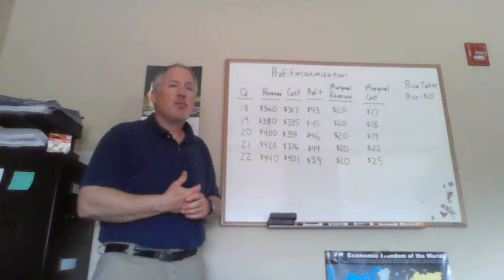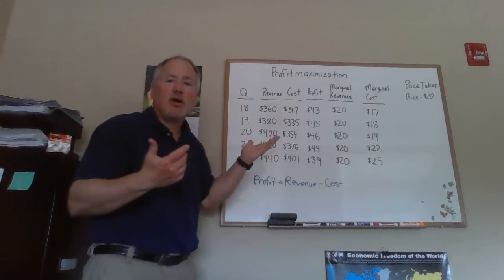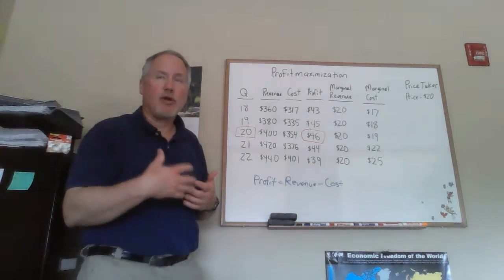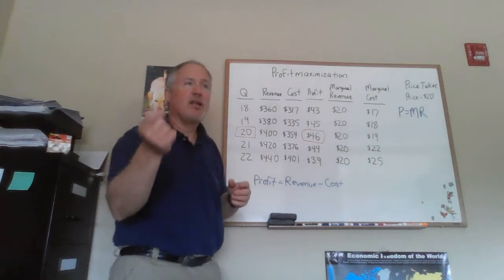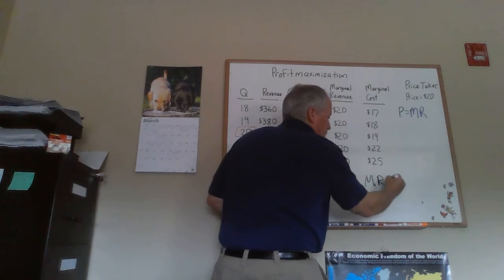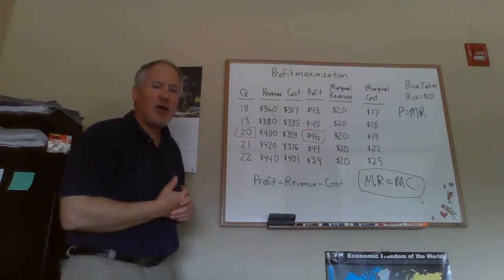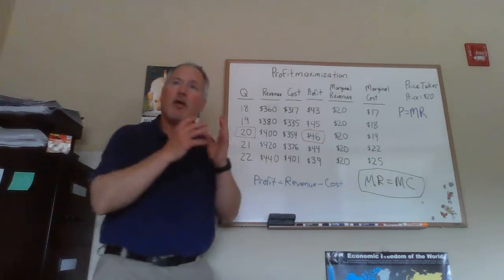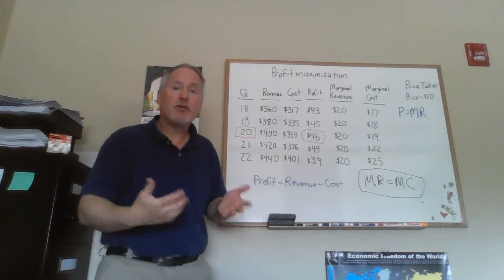Profit Maximization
This video covers how a price taking, competitive firm maximizes profit, the marginal cost equals marginal revenue rule.